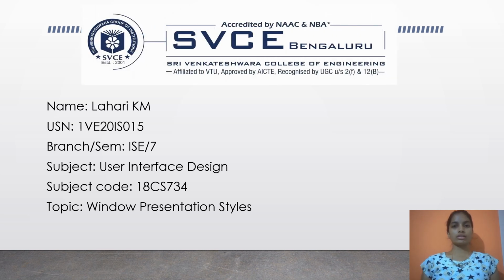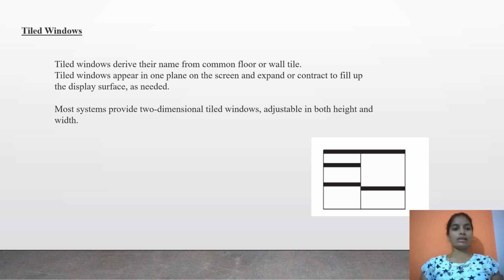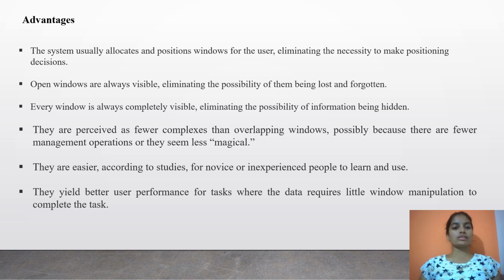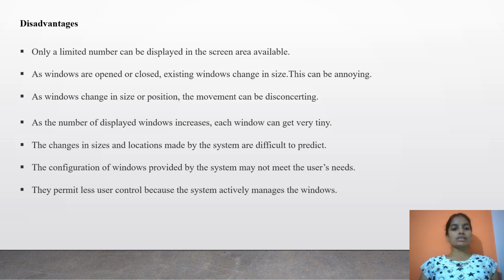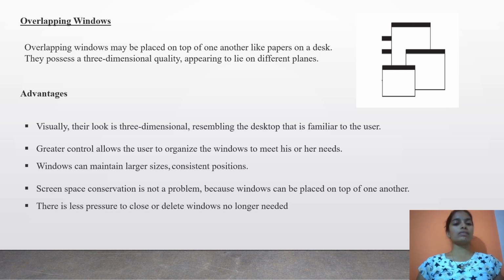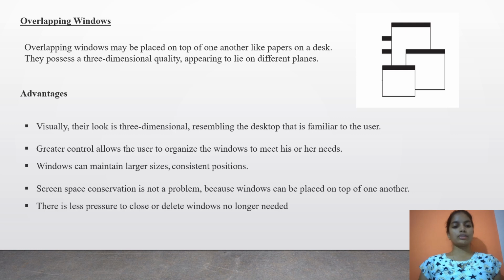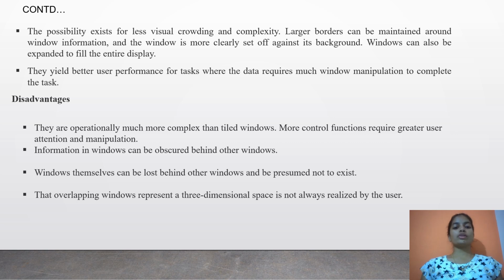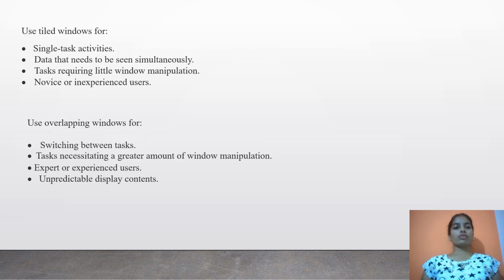Window presentation styles||18CS734